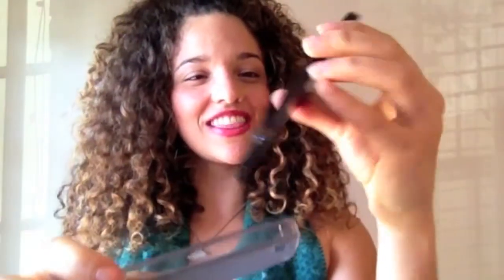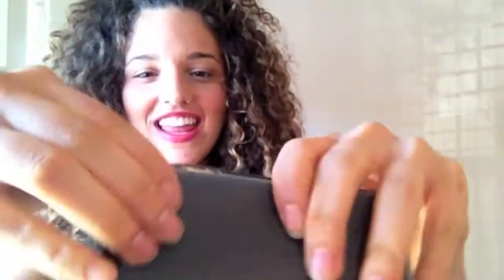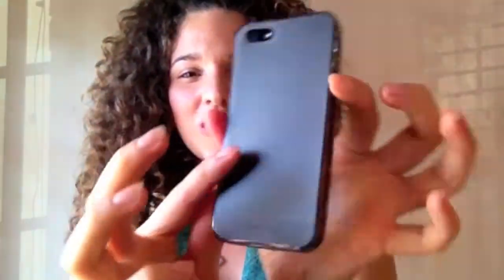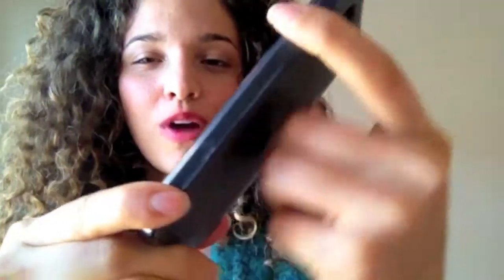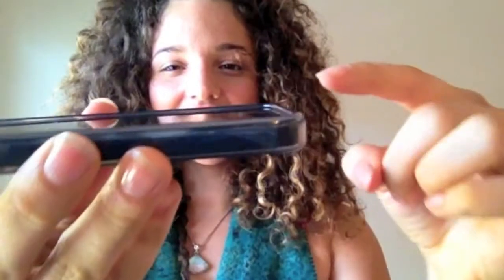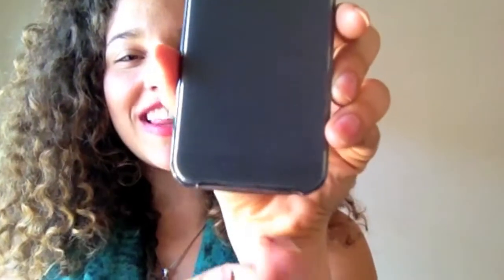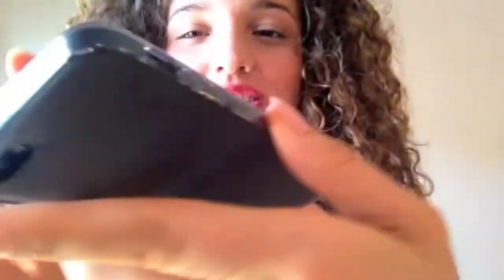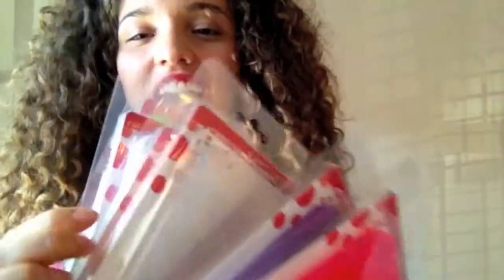KaysCase Slim Soft Skin Cover Case for iPhone 5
Lia Moore shows you a detailed look at the Slim Soft Skin KaysCase Cover Case for the iPhone 5